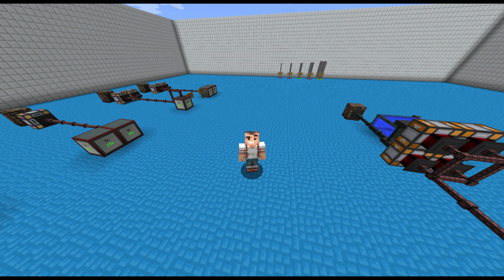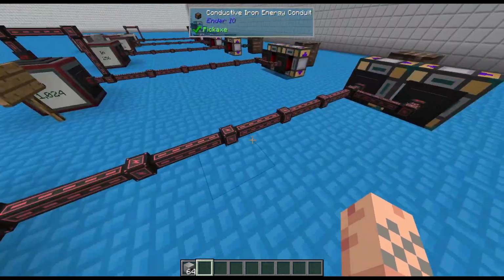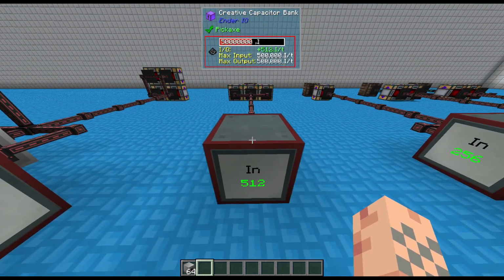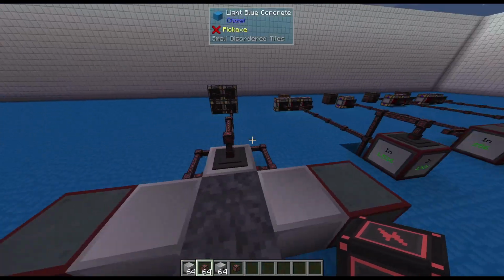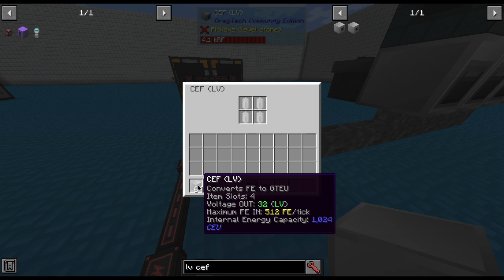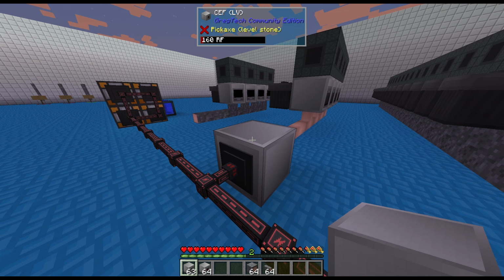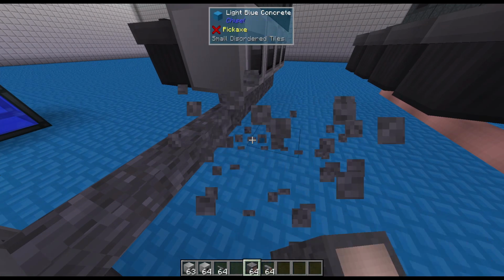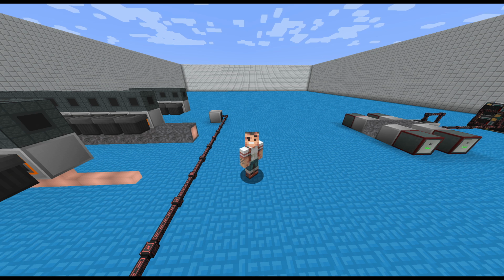Nomifactory Power Basics Tutorial!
Hi hello! I'm Khali!

Welcome to the first episode of my Nomifactory tutorial series!

In this video, we dive into power basics — how energy works in this Tech Minecraft modpack, why your machines might not be running, and the golden rule:
"Amp for each — or power won’t reach."
Whether you're new to tech mods or just confused about cables and CEFs, this guide will help you stop committing accidental wire crimes.